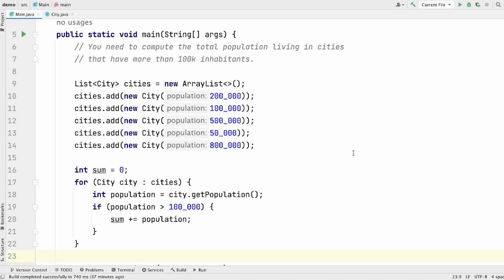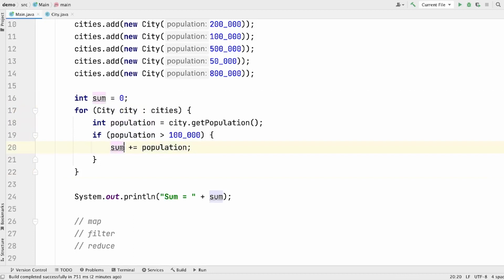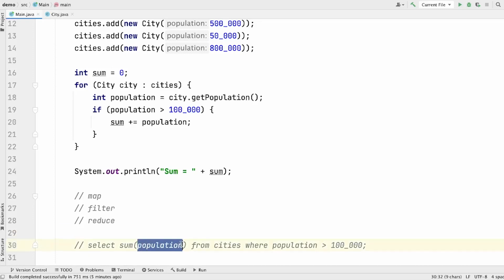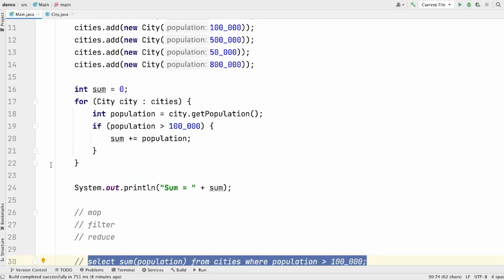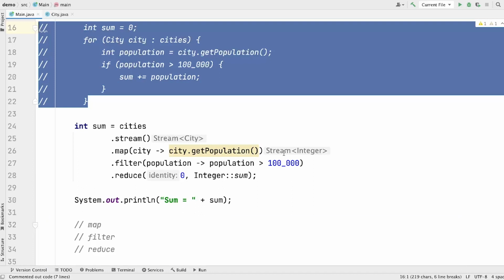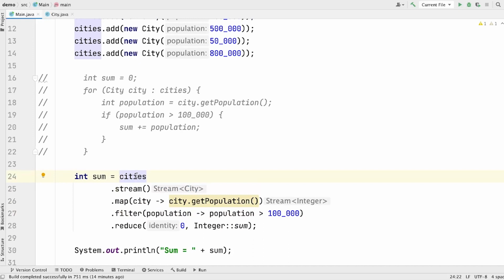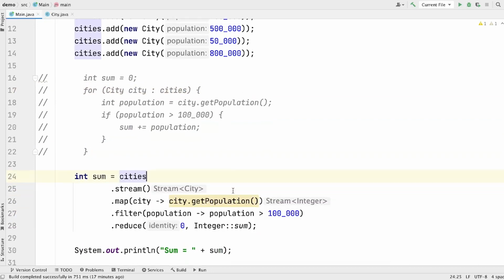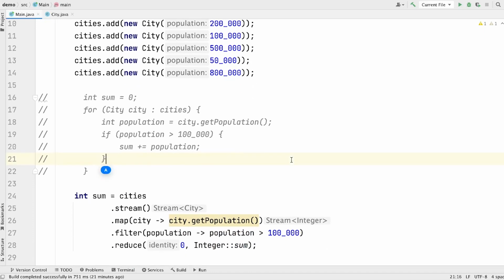Introduction to Streams in Java | What is Streams | How it Works | Benefits of Streams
In this video, I talked about Streams in Java. What is Streams? How it Works? What are the benefits of Streams?